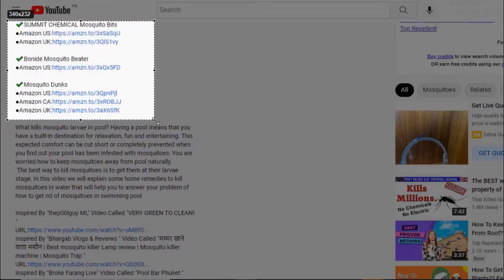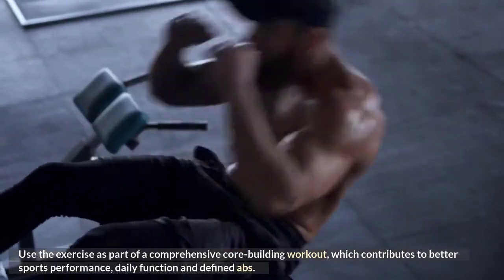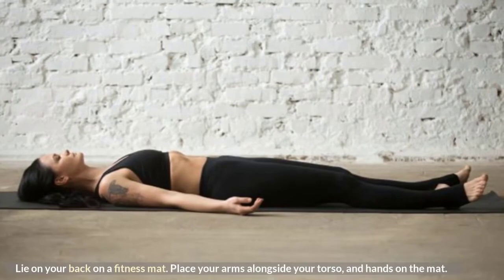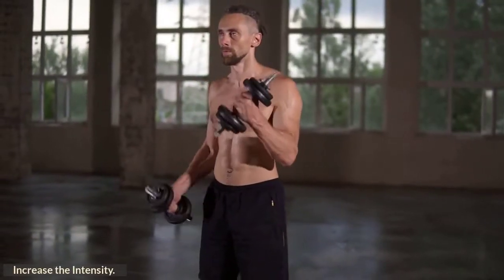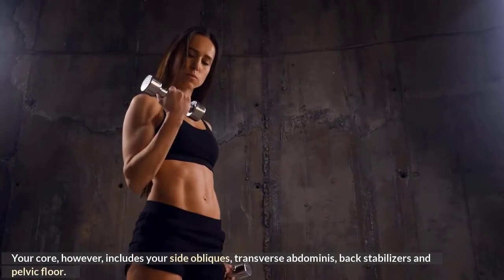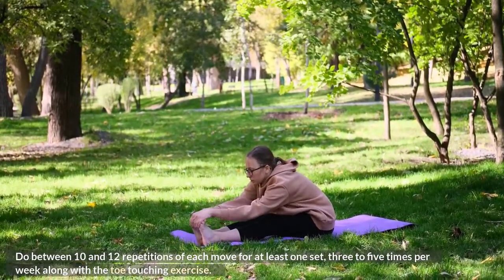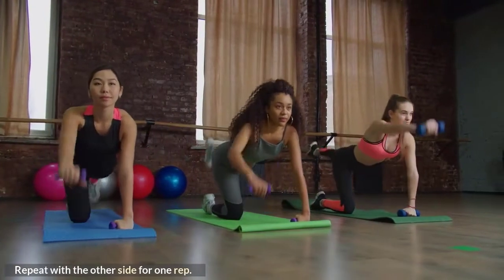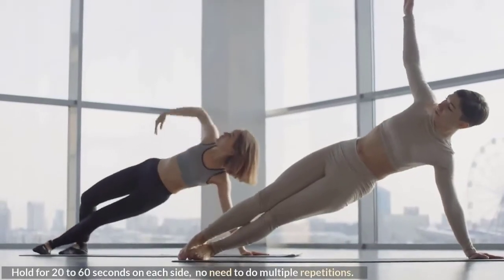Does Toe Touching Reduce Belly Fat?? Honest Answer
👉Helpful Products Related To The Topic Are✅
✔️Goli Apple Cider Vinegar Gummy Vitamins
●Amazon US
●Amazon CA
●Amazon UK

✔️Hyleys Weight Loss Slim Tea
●Amazon US
●Amazon CA

✔️Natrol Vitamin B12 Fast Dissolve Tablets
●Amazon US
●Amazon UK

✔️SlimFast Meal Replacement Powder
●Amazon US
●Amazon CA
●Amazon UK

Looking for how to get a flat stomach? Getting rid of the stubborn fat in your belly region is not easy. You must do certain exercises to lose belly fat.  In this video we’ll provide you information about does toe touching reduce belly fat and how to do toe touching exercises.

Inspired By "Lilly Sabri " Video Called "KILLER LOWER ABS 🔥 Burn Belly Fat & Tone | 6 min Intense Workout "